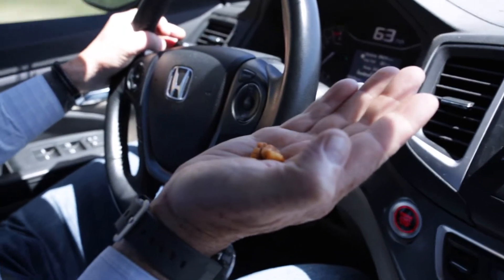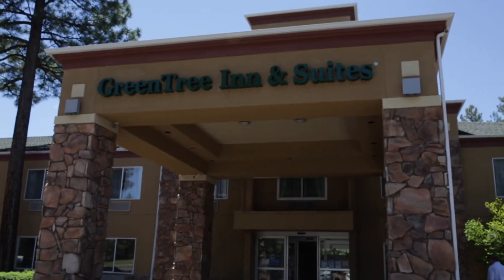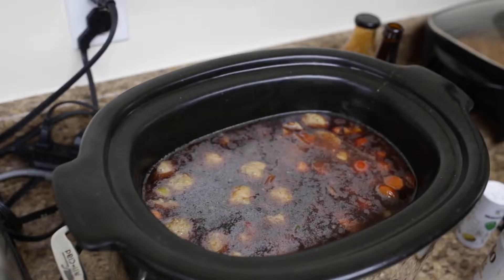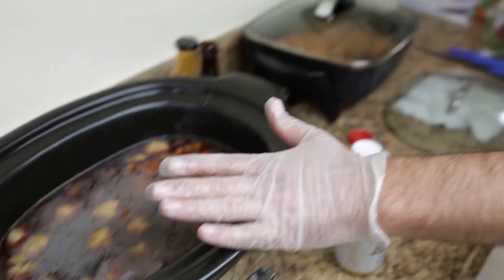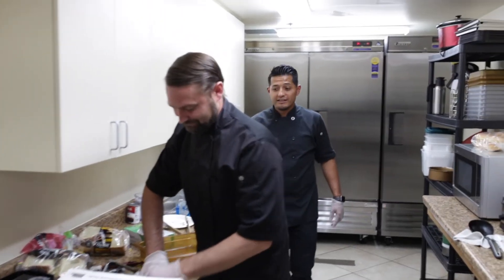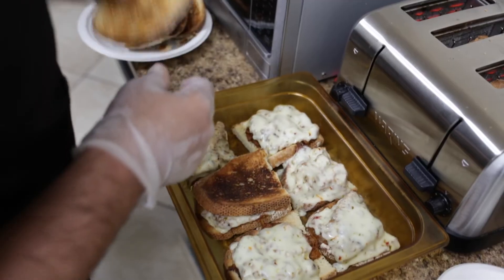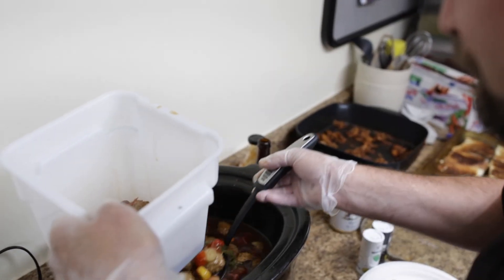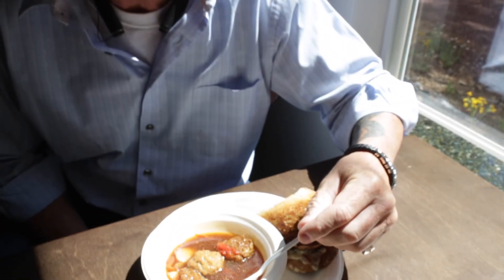The Clarendon Hotel and Tranquilo Present: A "Cooking" Show, Episode 5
Kelly and Ivan take their cooking on the road, putting together pulled pork sandwiches and a beef stew while acclimating to an unfamiliar kitchen!